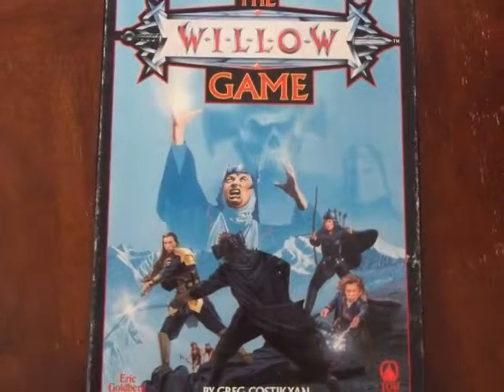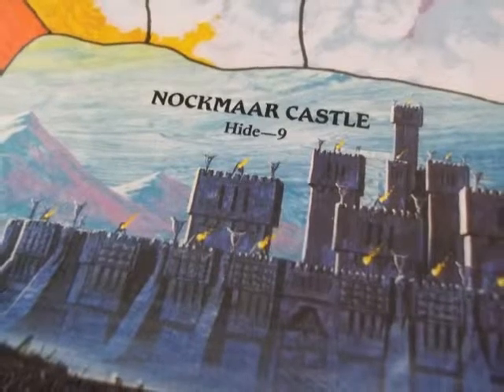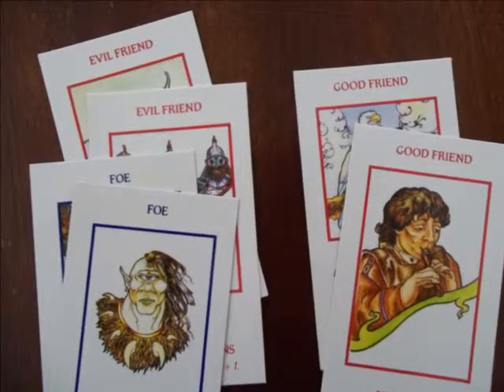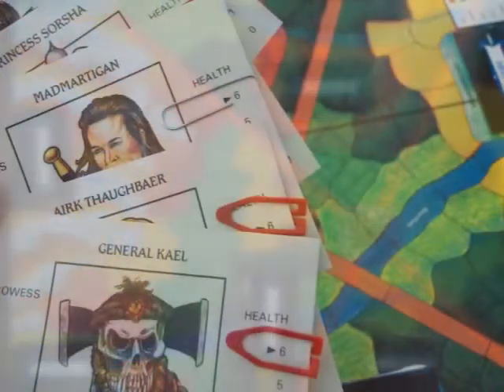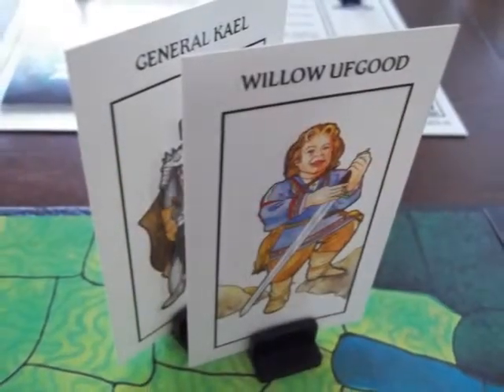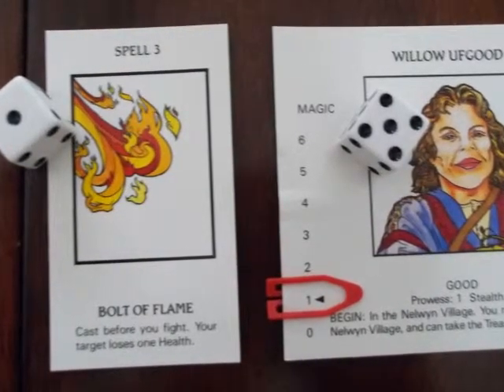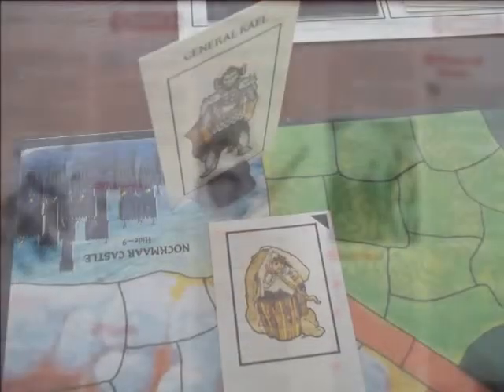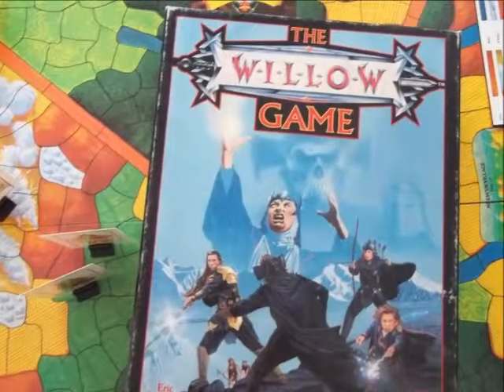Willow - The Boardgame Overview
A quick overview of Willow The Boardgame